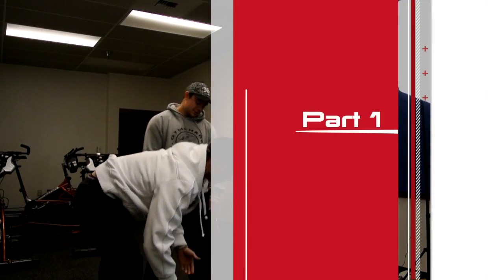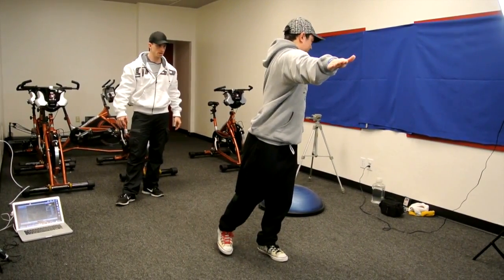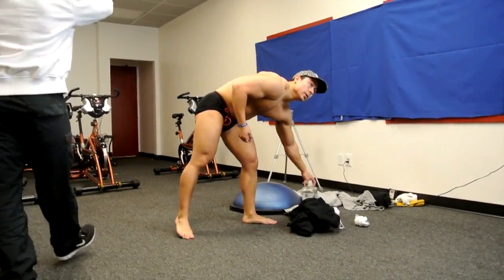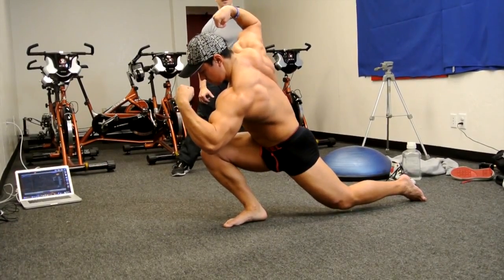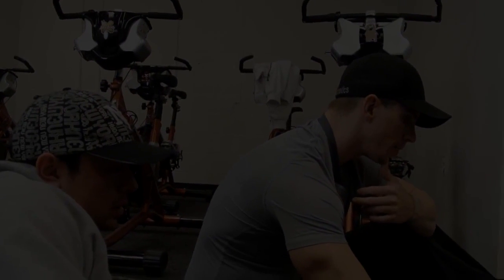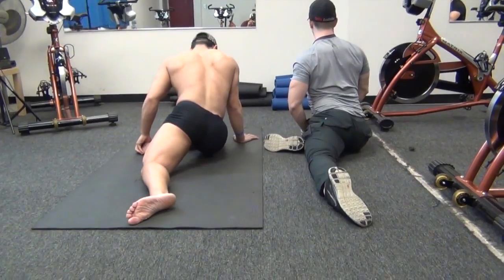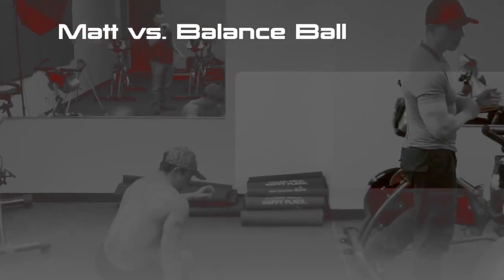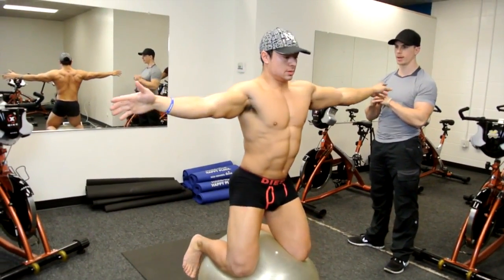Pathway to Posing - Episode 2 (w/ Nick Colvill of Better Aesthetics)